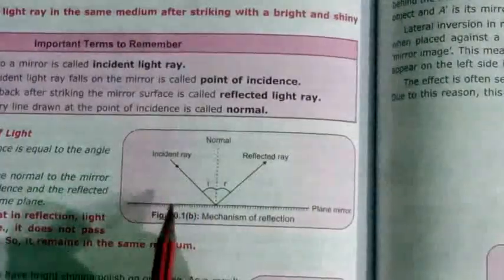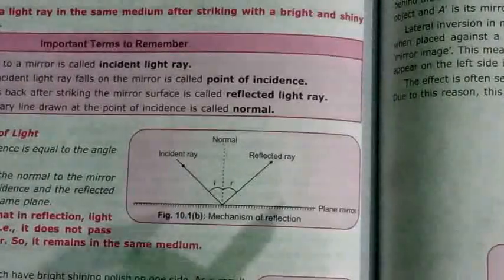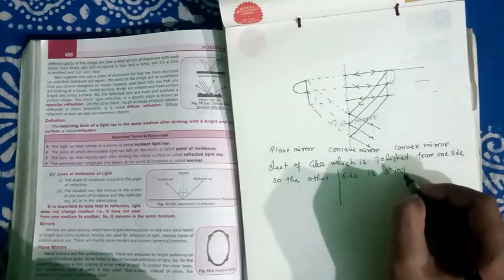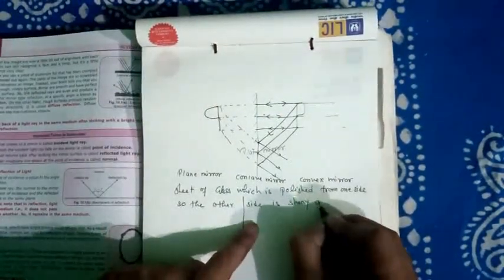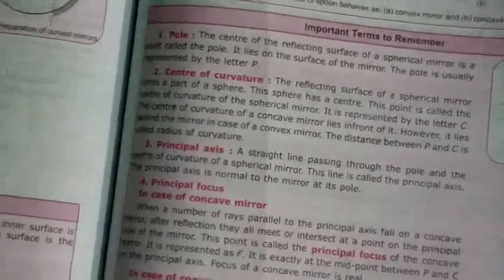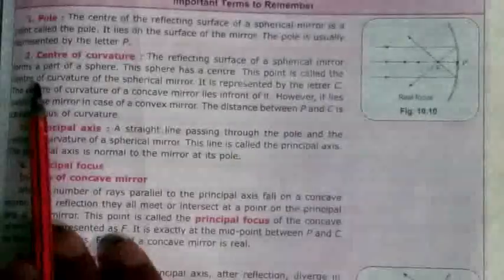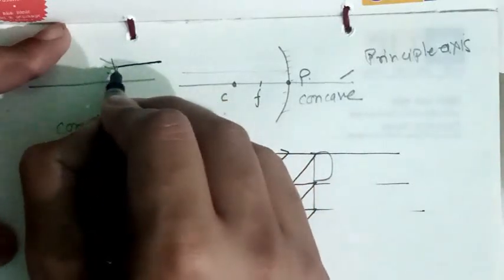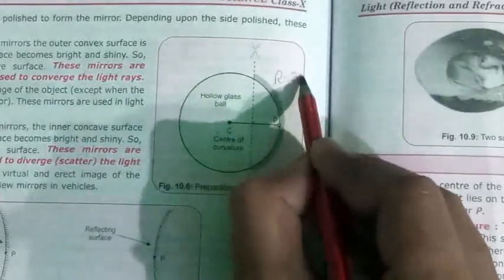Class 10th light 07-05-2020